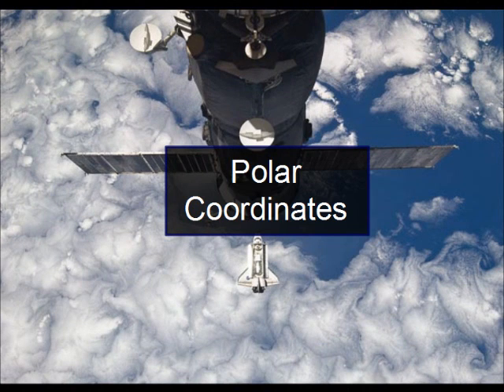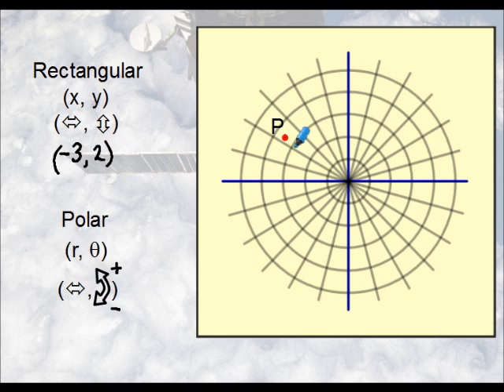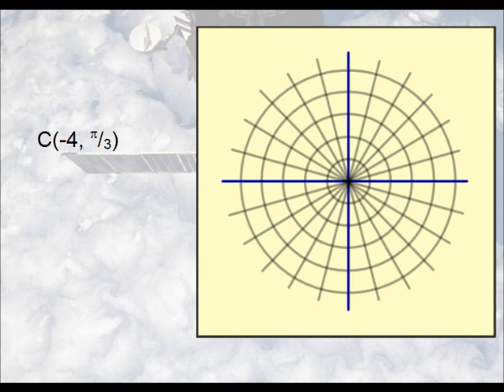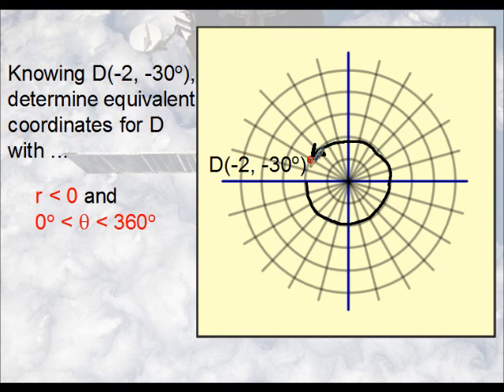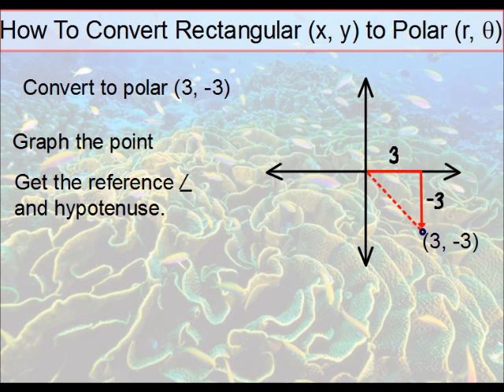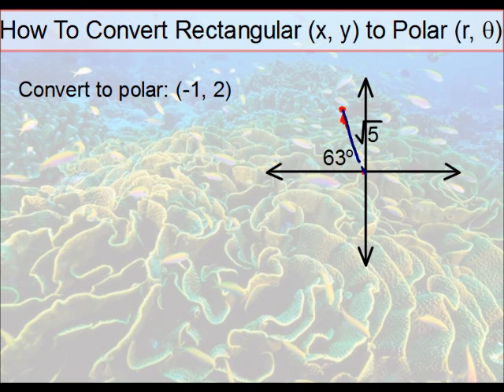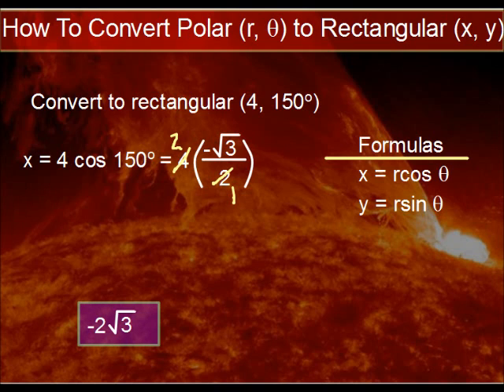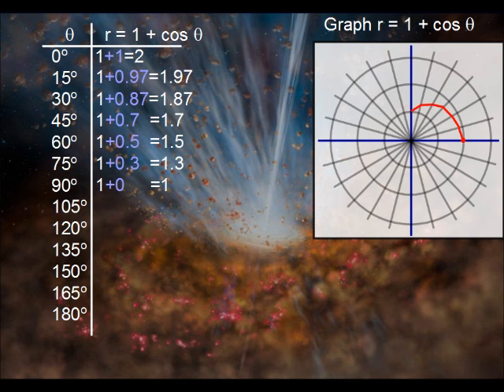Precalculus - Polar Coordinates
This lesson shows how to plot polar coordinates and how to convert between polar and rectangular points.